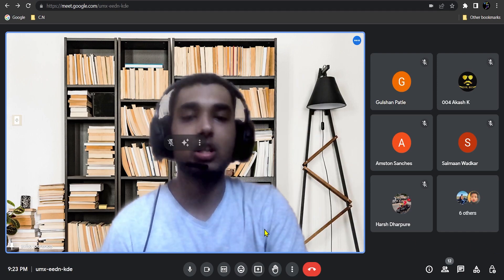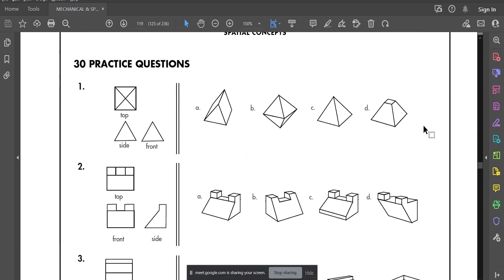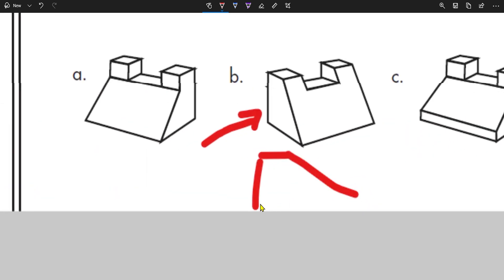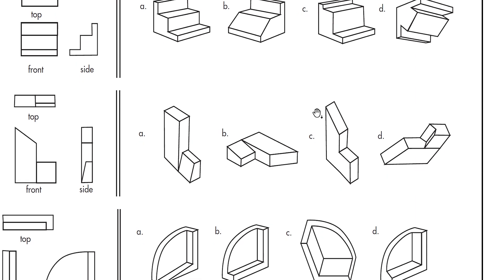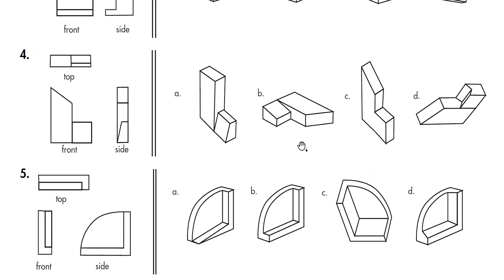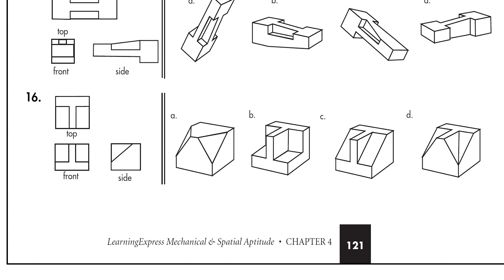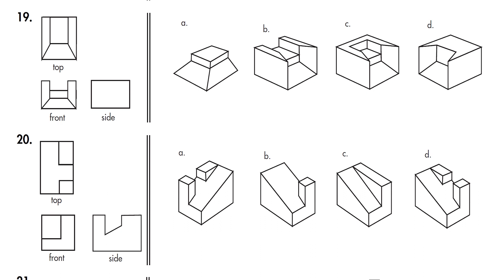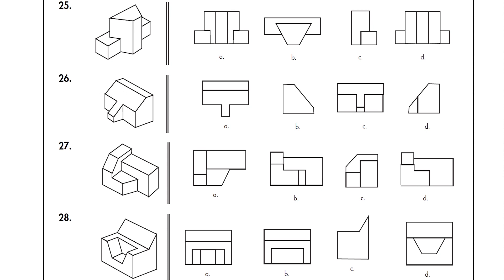Aptitude Session||Perspective Views🎯||GME|MARINE - Written Test||with AVITO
Aptitude session on Perspective Views

Tips and Tricks shared:
1. Look at each view given and check if any of the options do not meet its conditions.
2. Black line on a smooth face means there is something there, verify with the views given.
3. Understand how curved geometry behaves when viewed from the top, side etc. as explained.

Don't forget to Join the Let's Learn WhatsApp Group to solve any Technical, Non-Technical doubts or for free Mock tests.